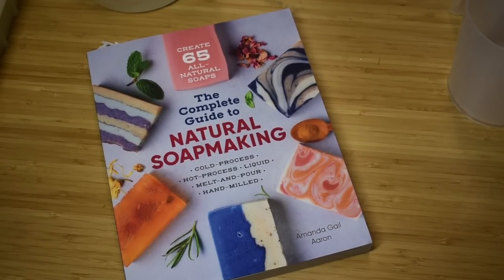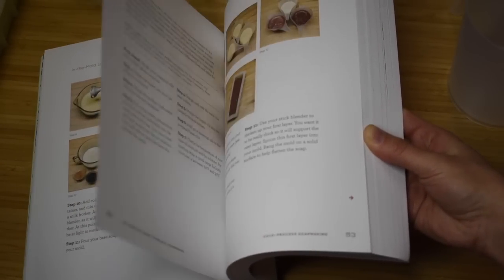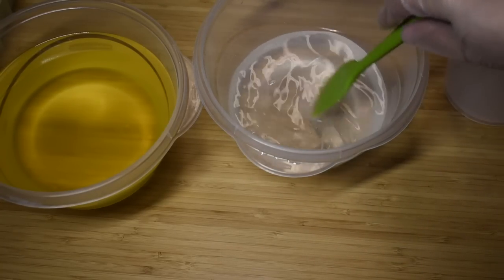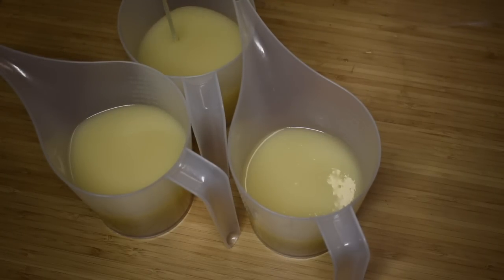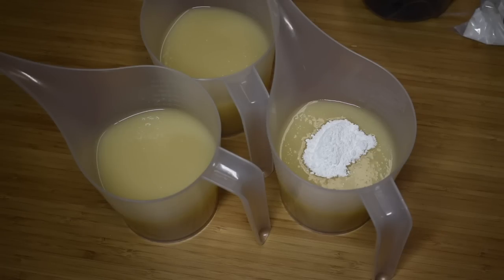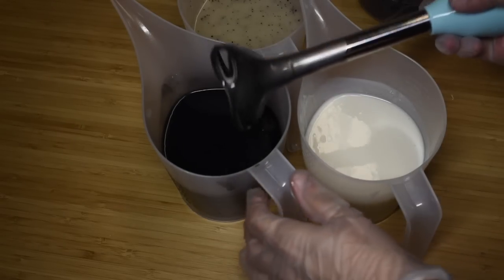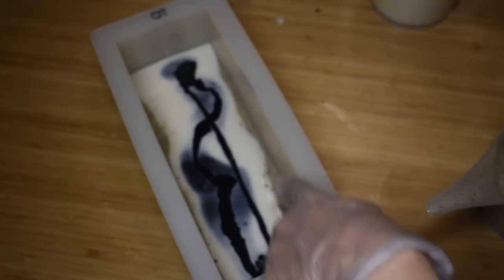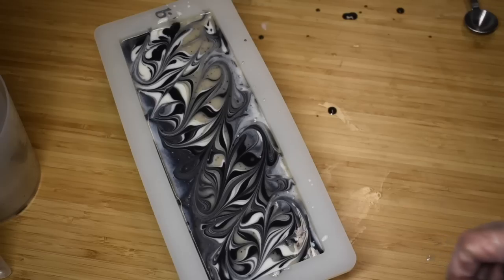Coffee Scrub Cold Process Soap with Tiger Stripe Design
This recipe and design is from my new book, The Complete Guide to Natural Soap Making: Create 65 All-Natural Cold-Process, Hot-Process, Liquid, Melt-and-Pour, and Hand-Milled Soaps - You can grab a copy on Amazon

New to soapmaking?